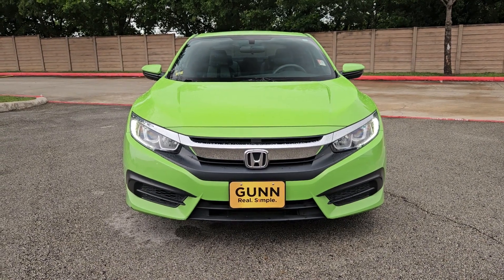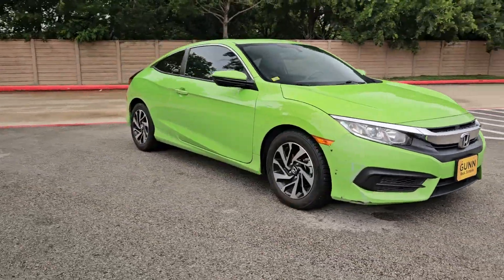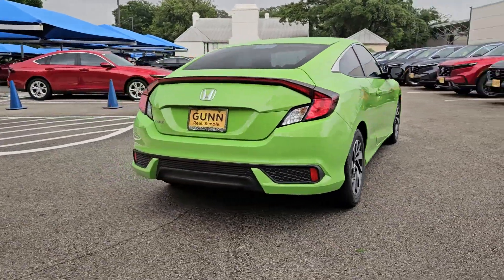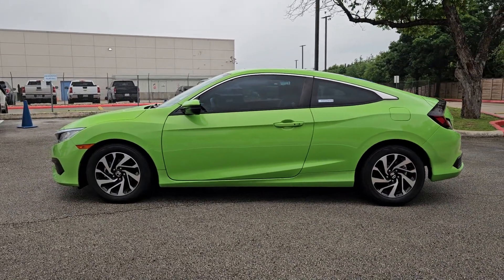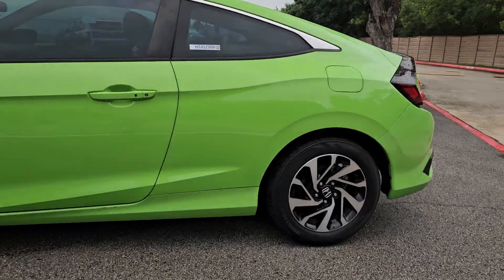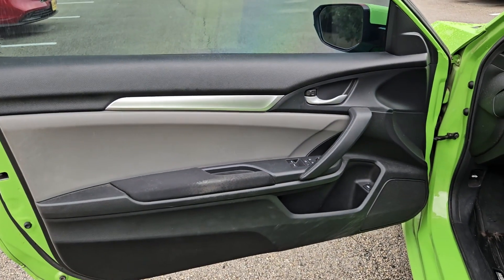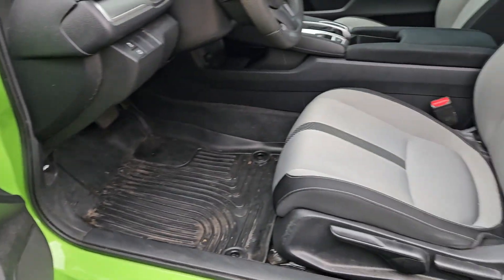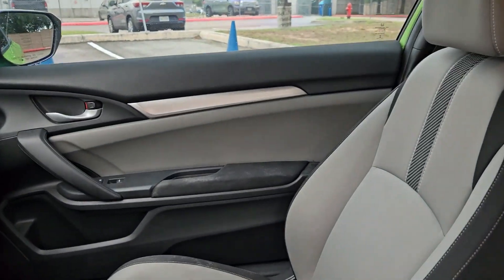2016 Honda Civic San Antonio, Austin, Houston, Boerne, Dallas, TX H241236B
Energy Green Pearl Used 2016 Honda Civic LX-P  available in San Antonio, Texas at Gunn Honda. Servicing the Austin, Houston, Boerne, Dallas area.

Gunn Honda
14610 IH-10 W

Automatic temperature control Cloth Seat Trim Driver door bin Driver vanity mirror Electronic Stability Control Exterior Parking Camera Rear Front Center Armrest Fully automatic headlights Outside temperature display Passenger vanity mirror Power door mirrors Power moonroof Radio data system Radio: 160-Watt AM/FM Audio System Rear window defroster Remote keyless entry Security system Split folding rear seat Steering wheel mounted audio controls Telescoping steering wheel Tilt steering wheel.Gunn Honda Has Been Here for San Antonio Since 1976! Come See Us Today To Experience The Gunn Honda Difference For Yourself!CARFAX One-Owner.Recent Arrival! Odometer is 43728 miles below market average!Certified. HondaTrue Used Details:* Honda Care Motor Club Partner for 1 year/12000 miles. Roadside Assistance Trip Interruption and Concierge Service for 1 year/12000 miles (whichever occurs first) beginning at the expiration of the New Vehicle Limited Warranty or from the date of sale of the vehicle if the New Vehicle Limited Warranty has expired at the time of sale. 2015 and newer models Honda Roadside Assistance is available throughout the New Vehicle Limited Warranty period. One complimentary oil change within the first year of ownership. SiriusXM 90-Day free trial.* Powertrain Limited Warranty: 5000 Mile 100-days/5000 miles(whichever comes first) after new car warranty expires or from certified purchase date* 112 Point Inspection* Roadside Assistance* Warranty Deductible: $0* Limited Warranty: 5000 Mile 100-days/5000 miles(whichever comes first) after new car warranty expires or from certified purchase date* Vehicle History* Transferable WarrantyGreen Opal Metallic 2016 Honda Civic LX-P LX-P 2.0L I4 DOHC 16V i-VTEC CVT 30/41 City/Highway MPG